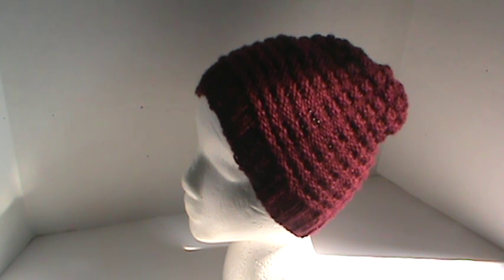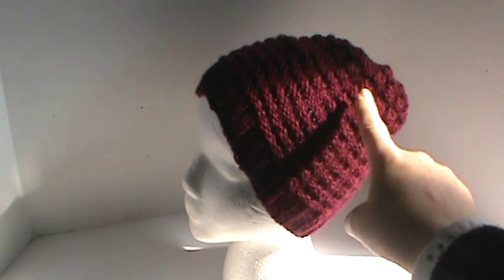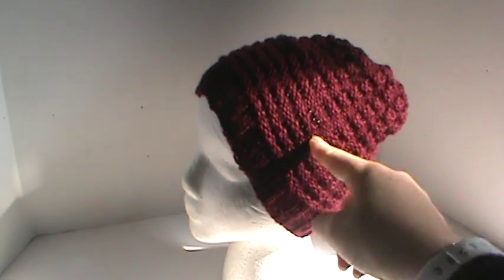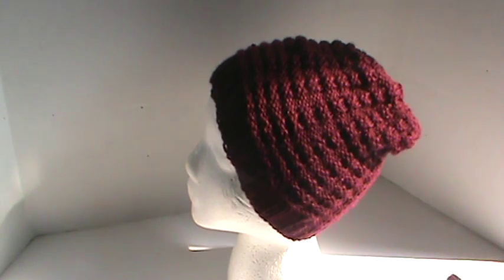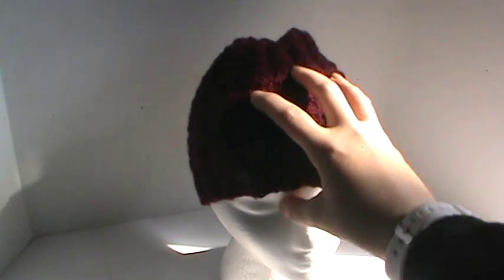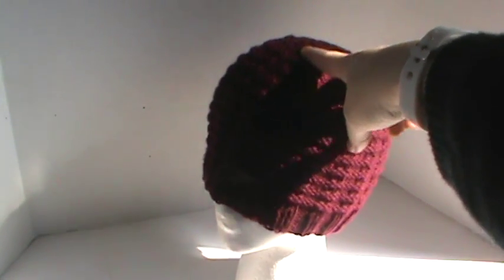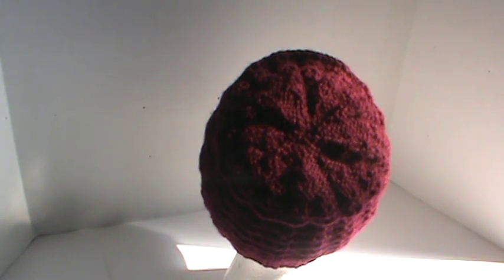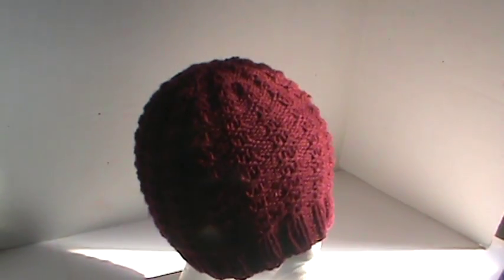knit hat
TFW!